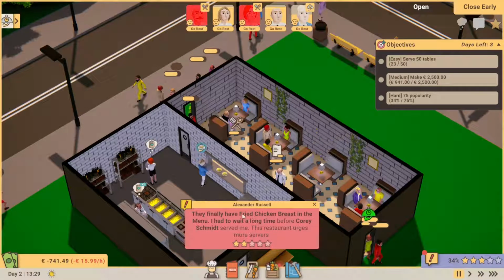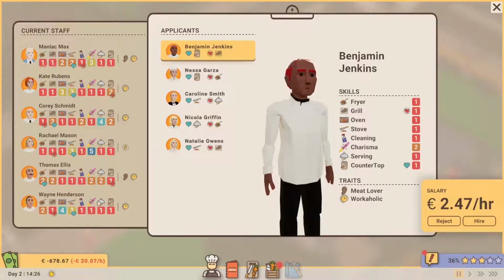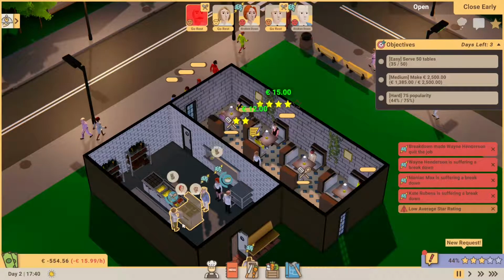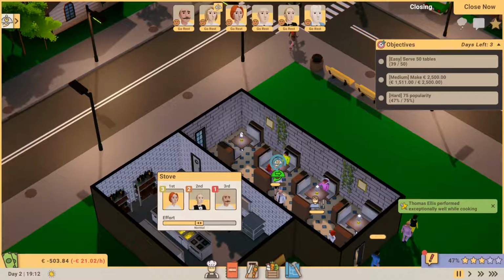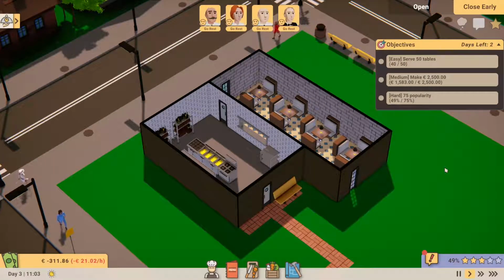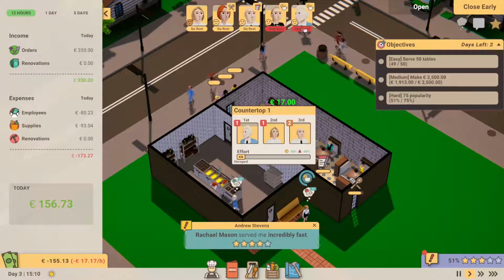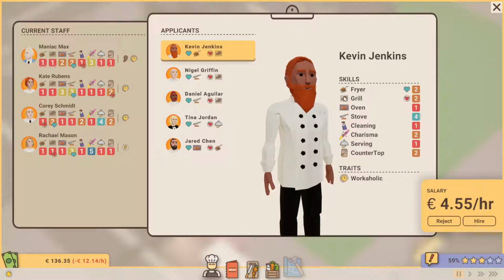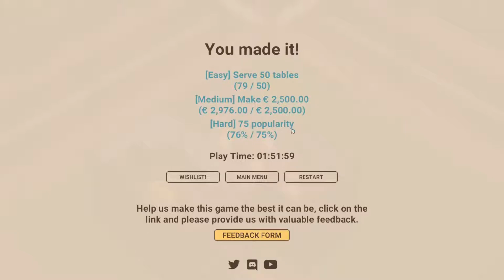Recipe For Disaster! Mon Dieu! #2 (Sum-Sum-Summertime Games!)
Sum-Sum-Sum-Summertime Fun Playing Short Games And Demos Of Cool Stuff!